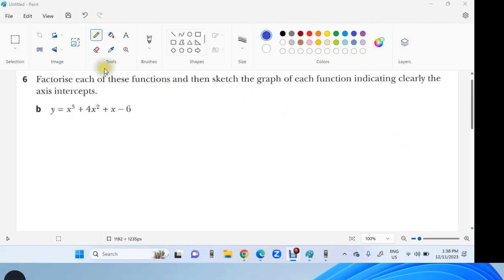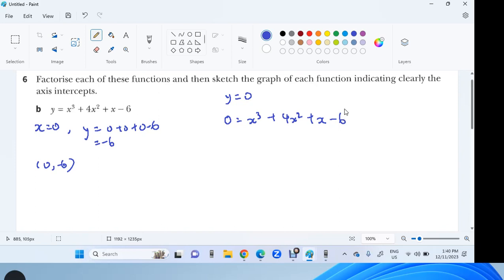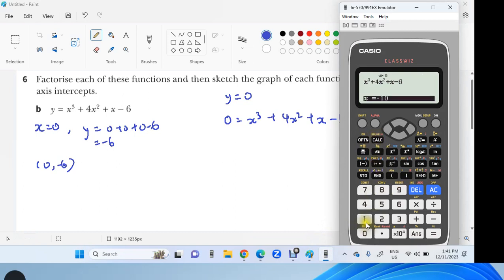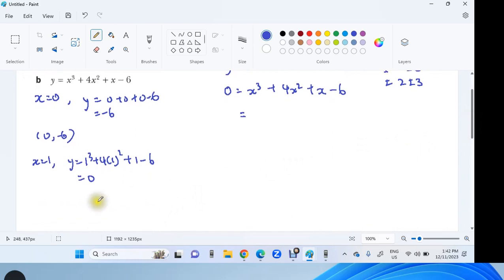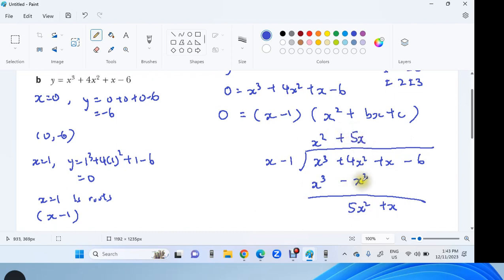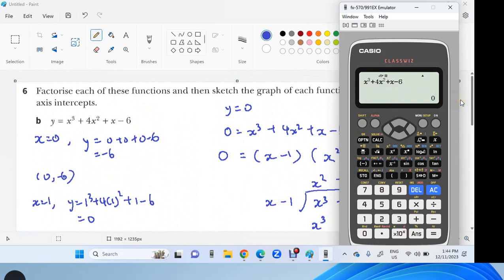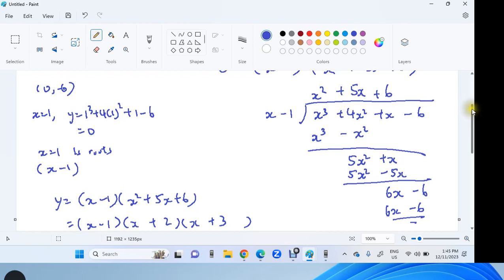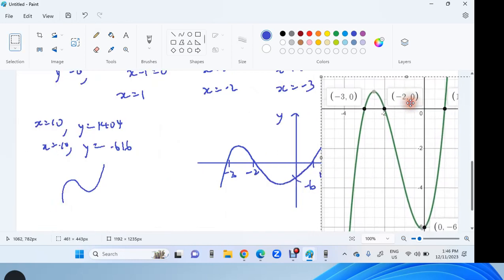Exercise 5.3 Q6b Sketching graphs of cubic polynomials